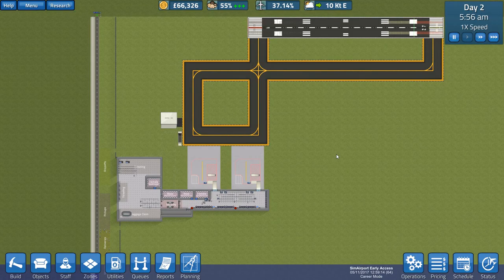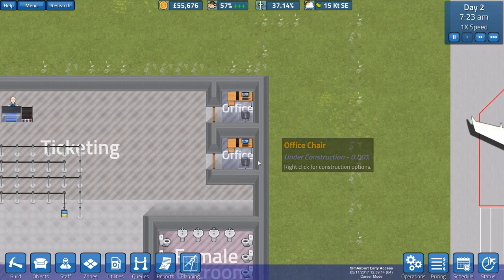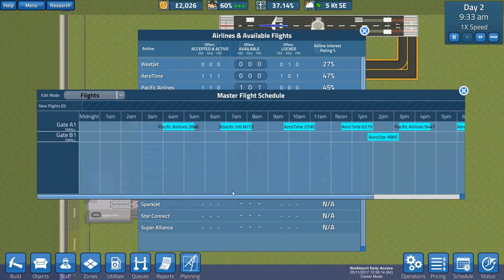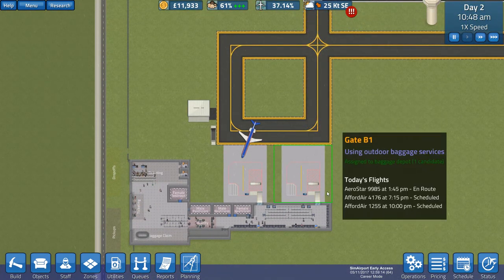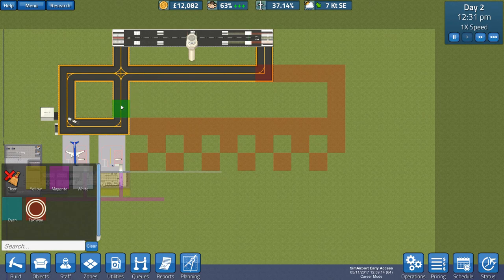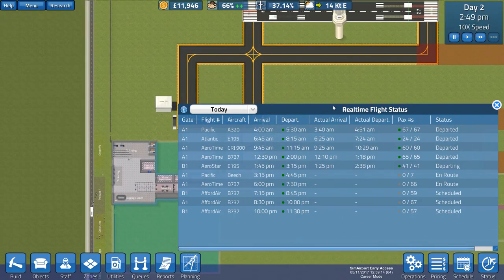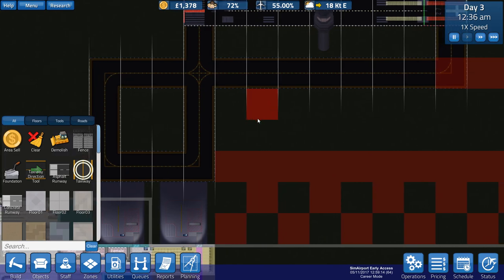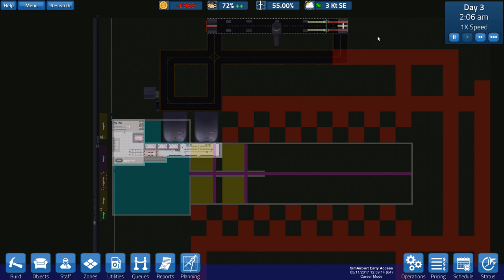Big Plans 🛫Sim Airport Let's Play🛬 E3